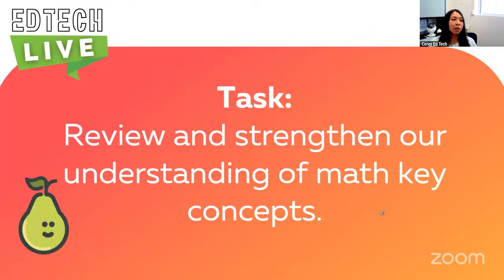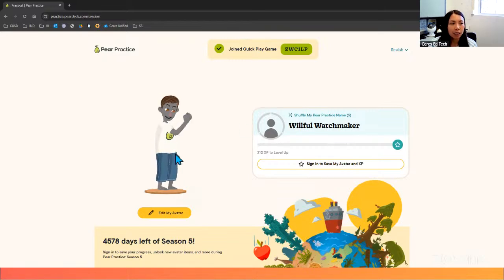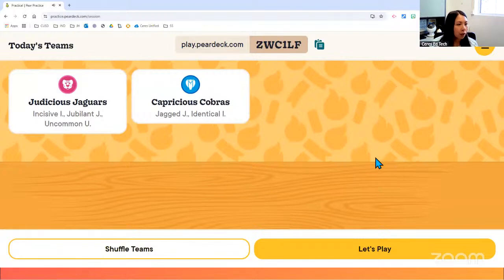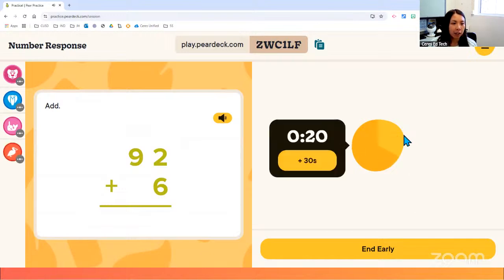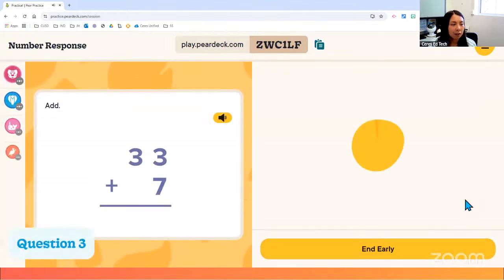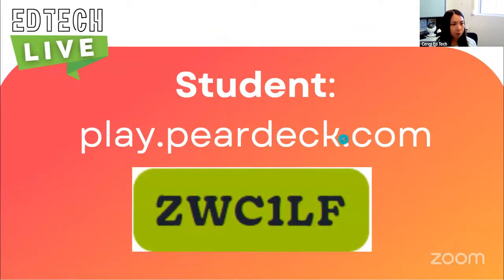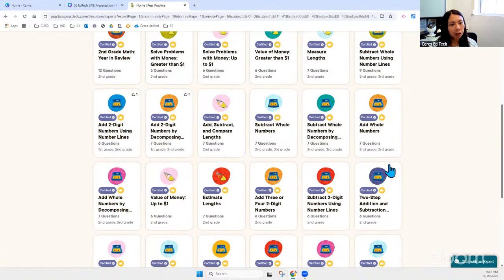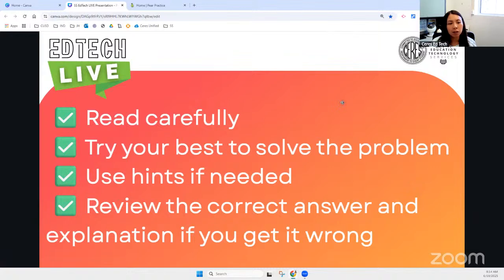EdTech LIVE! Primary- Math Practice Sets- Peardeck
Join us LIVE to see how Pear Deck’s interactive practice sets can help you strengthen your skills, get instant feedback, and make learning math more fun. Don’t miss it—your math boost starts here!